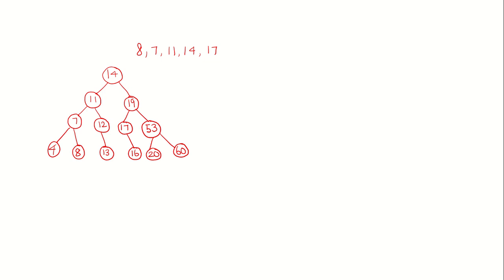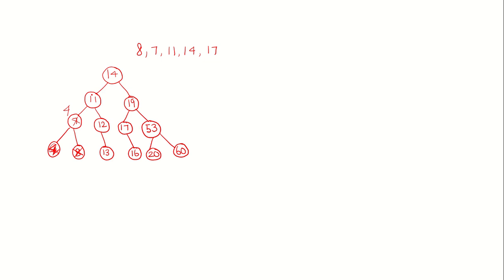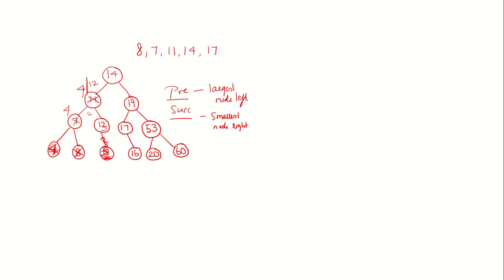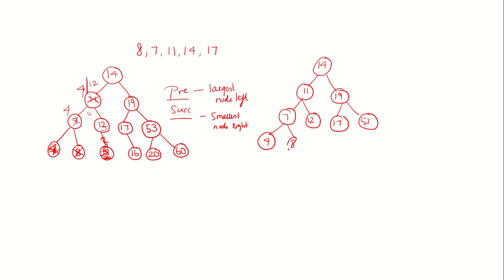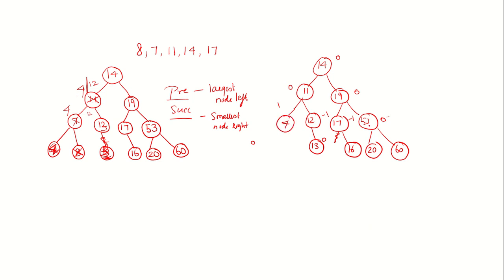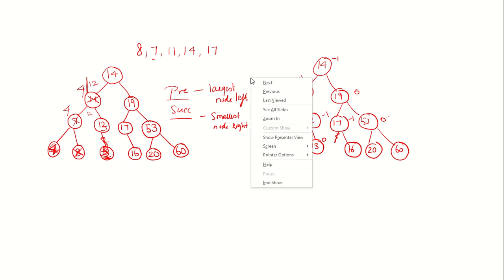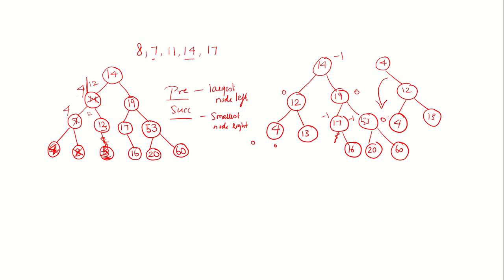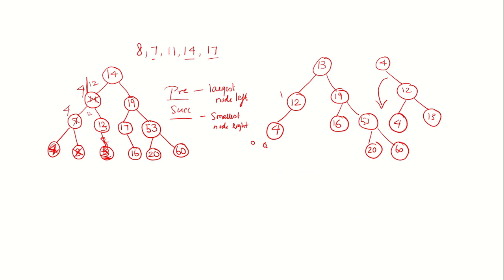Deletion in AVL tree